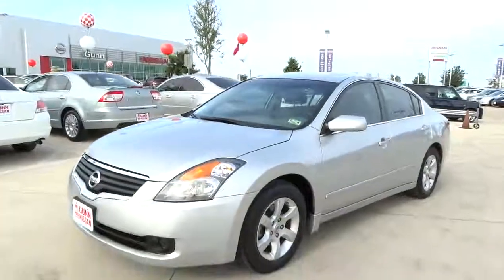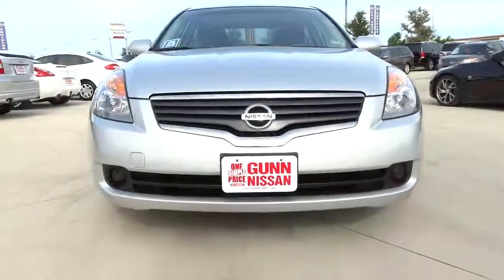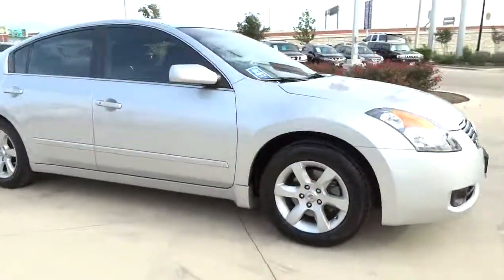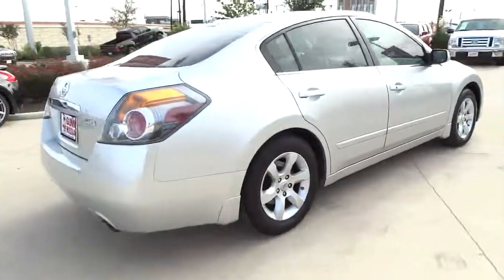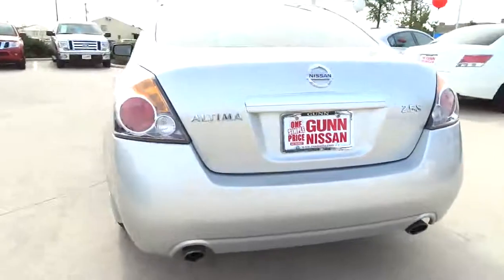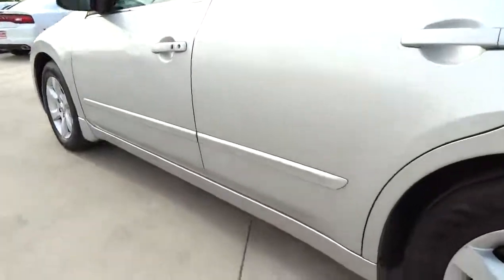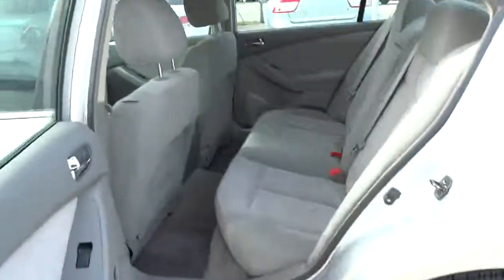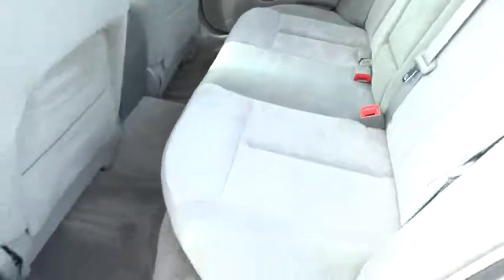2007 Nissan Altima San Antonio, Austin, Houston, New Braunfels, Helotes N13977A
2007 Nissan Altima  - Stock#: N13977A - VIN#: 1N4AL21E67C224342

Gunn Nissan
12838 San Predro

Silver Bullet! Come to the experts! Gunn Nissan San Antonio's Only Certified Pre-Owned Nissan Dealer! Confused about which vehicle to buy? Well look no further than this terrific 2007 Nissan Altima. New Car Test Drive said it '...offers a sporty alternative to the other midsize sedans and we think it's a good choice...' A spacious car that gets great fuel mileage... Why torture yourself driving a small commuter box up and down the highway every day when you can ride in roomy comfort. J.D. Power named the 2007 Altima as the highest ranked in Overall Initial Quality Design in its class. Gunn Nissan San Antonio's Only Certified Pre-owned Nissan Dealer!